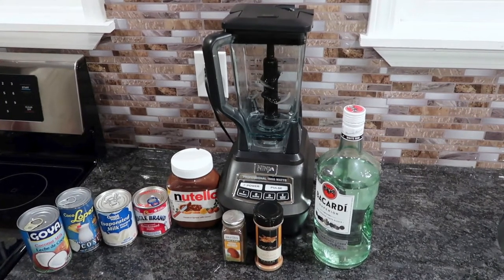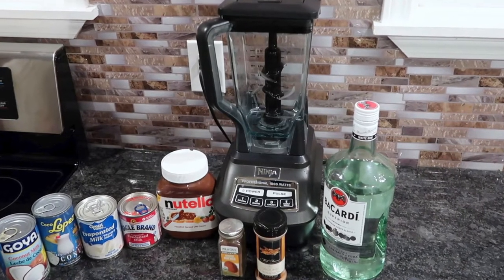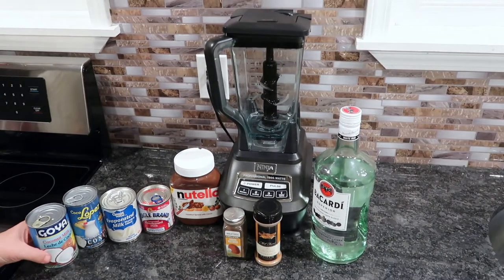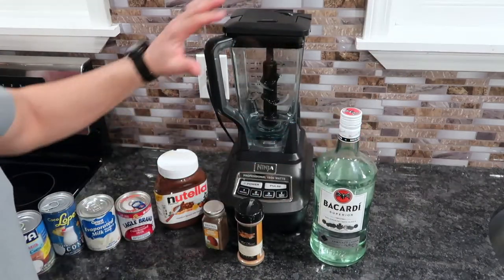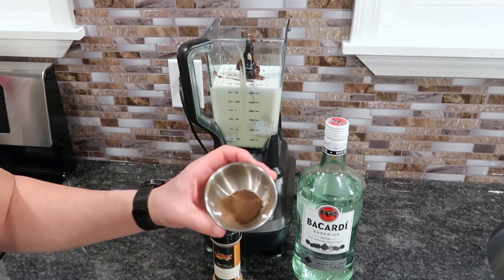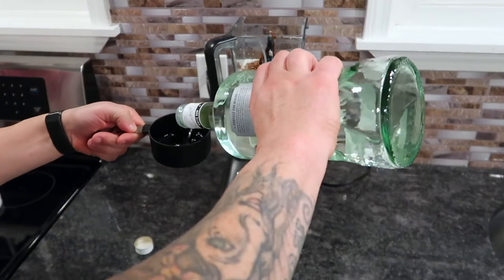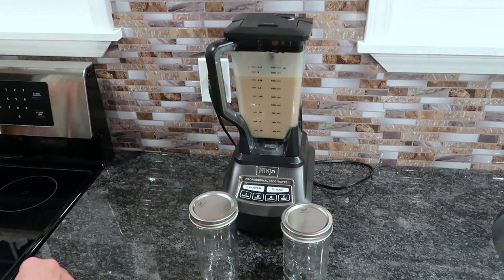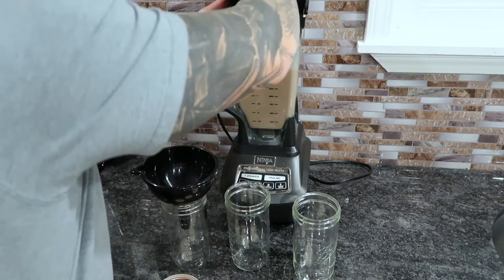EASY NUTELLA COQUITO RECIPE // NO EGG // 2019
Its that time of year again for some Coquito (Spanish Eggnog) Today I made a Nutella coqueto spiked with Bacardi Rum. This drink is easy to make and great to give as a gift or keep for yourself.

Full Recipe:
1 can cream of coconut
1 can coconut milk
1 can evaporated milk
1 can sweetend condensed milk
1 tbsp of ground cinnamon
1 tbsp of ground nutmeg
1 cup of Bacardi rum
1 tsp of vanilla extract
 2 tbsp of Nutella
 Blend all together for 1-2 minutes
chill for at least 1 hour (24 hours is best)
Garnish with sprinkle of cinnamon and serve

Camera we use

To send us mail you can sent it to:
C&J FAMILY
CAMILLUS, NY
13031

Welcome to C&J Family channel. We are a Family of four and six if you include our furry children. Our names are, Chris, Janelle, Preston, and Elliot. We are from New York. Our wonderful boys are aged 8 and 2. Our furry children are named, Duke who's a Labradoodle and Xena who's a Black lab mix. We want to capture and share all the amazing moments in our lives so what better way than a Family Vlogging Channel! On our channel, you'll find, Organizing, Cleaning, Reviews, Experiences, Challenges,  Family Fun, and So Much More.